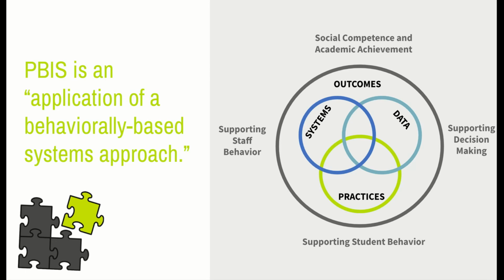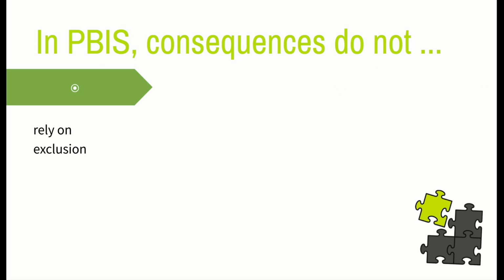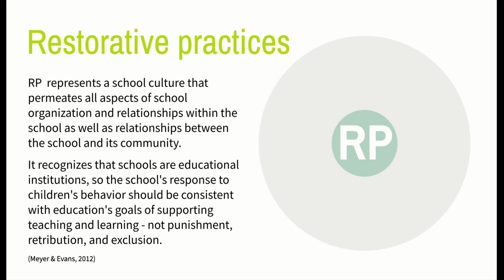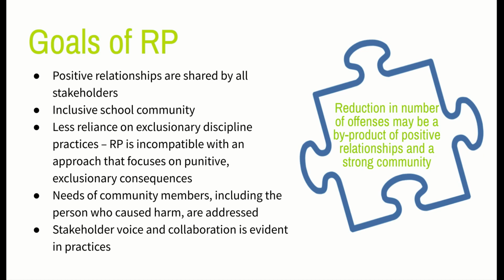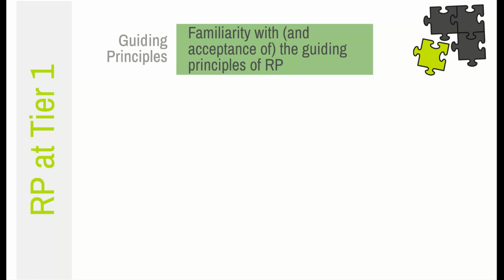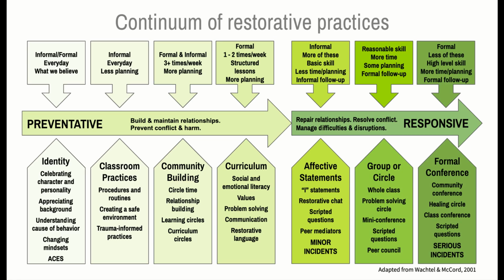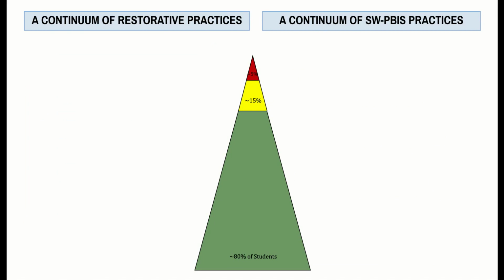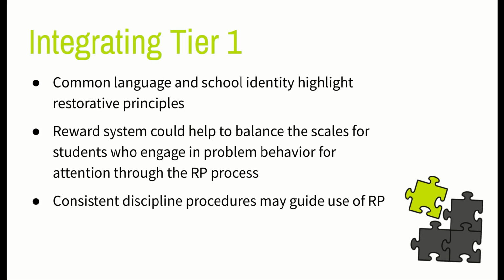Integrating Restorative Practices into a School-Wide Discipline Plan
This video is part of Session 4 in an online course from West Georgia RESA.